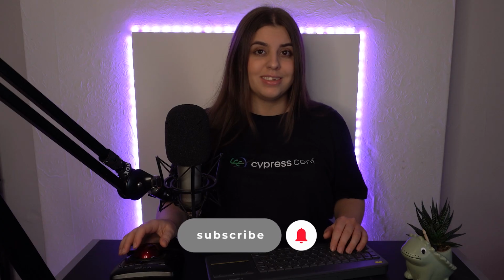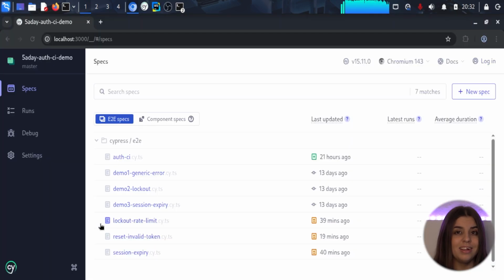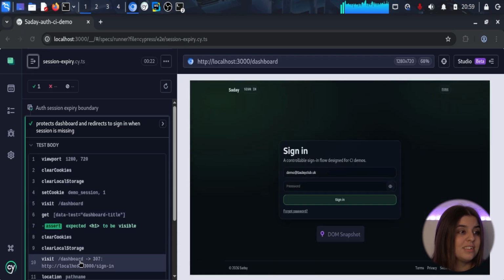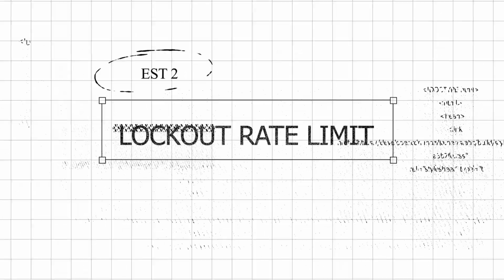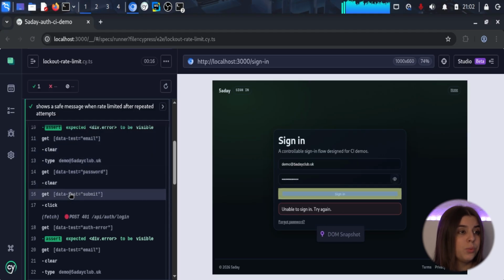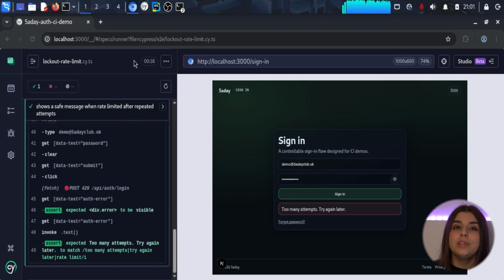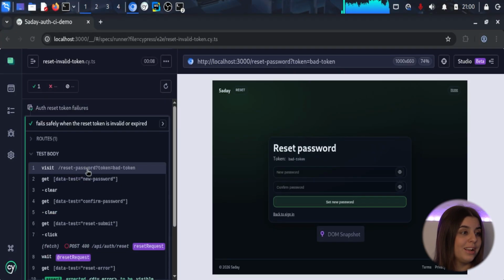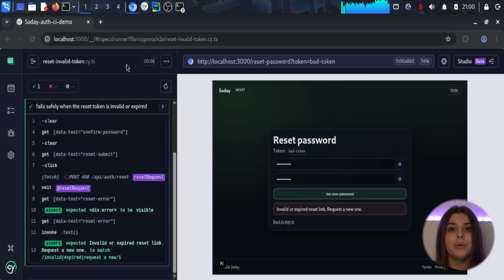3 Cypress auth tests you need in CI (Session, Lockout, Reset)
Most auth bugs don't happen on the login page. They happen after login: session expiry loops, lockouts, and messy retries. I'm Viola Lykova, Software Engineer and Cypress Ambassador, and in this video I walk through 3 auth tests your CI actually needs.

In this video I walk through 3 CI-stable Cypress tests that catch real auth failures:
1) Session expiry redirect (no loops)
2) Rate limiting / lockout behaviour
3) Reset flow failure with invalid or expired token

Chapters:
00:00 Why login tests miss real auth bugs
00:25 In this video.
00:35 Test 1 Session expiry
01:00 Code for Test 1
01:43 Test 2 Lockout rate limit
02:07 Code for Test 2
03:08 Test 3 Reset invalid token
03:40 Code for Test 3
04:17 Video Summary
08:10 Wrap-up